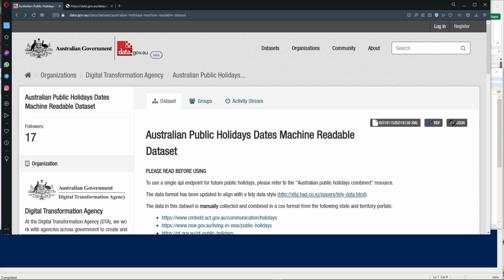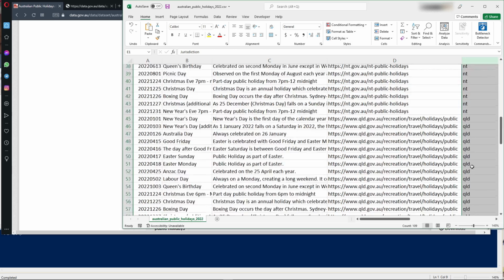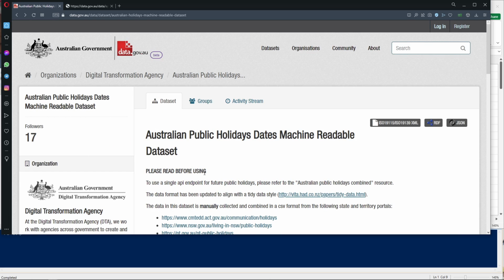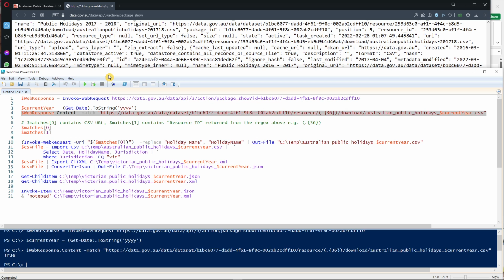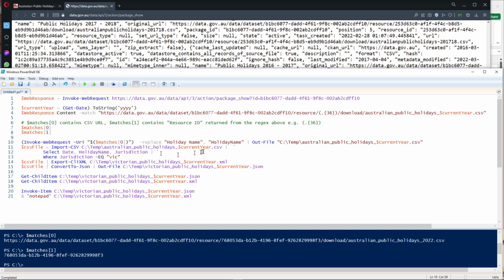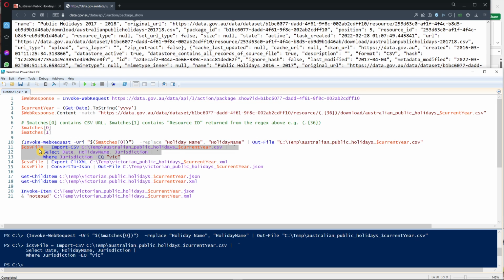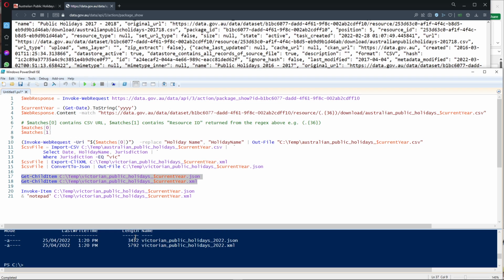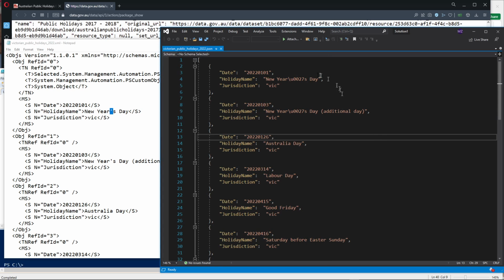PowerShell Automate Download & Convert Australian Public Holidays from Gov website to XML & JSON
A short video on how you can download, convert and save Australian Public Holidays from a Government website to XML and JSON format using PowerShell

I may even able to help you remotely for a reasonable reimbursements. Cheers